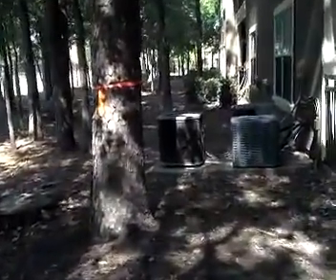Tree looping cost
Tree Lopping includes tree surgery which contains diagnosing what is wrong with trees. Problems that affect trees include insect infestation, diseases, and cracks.